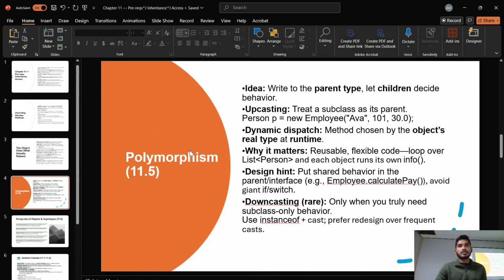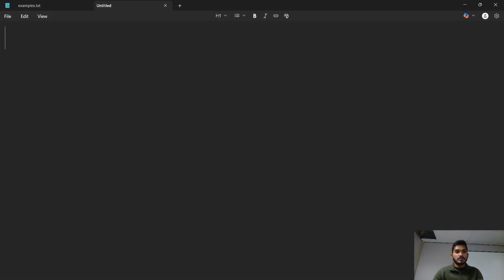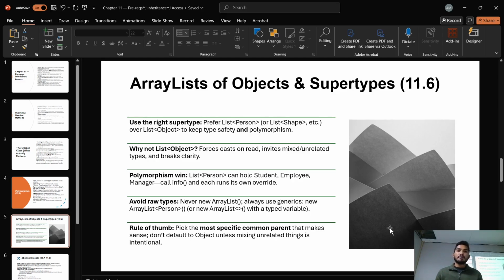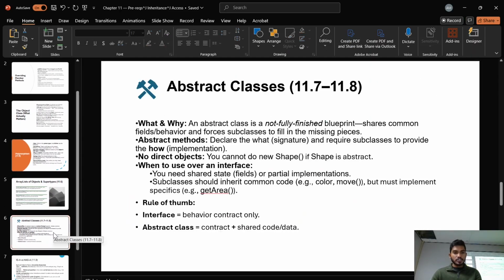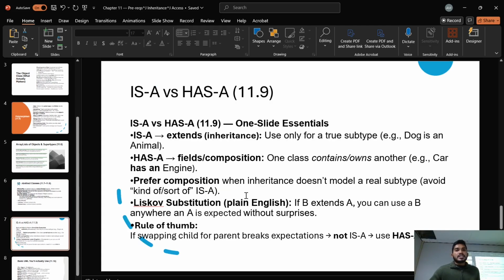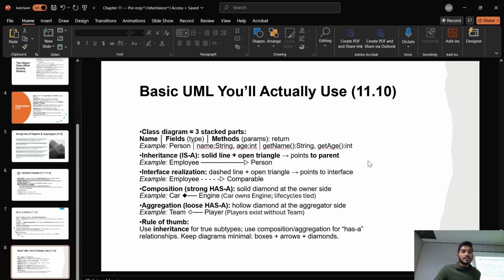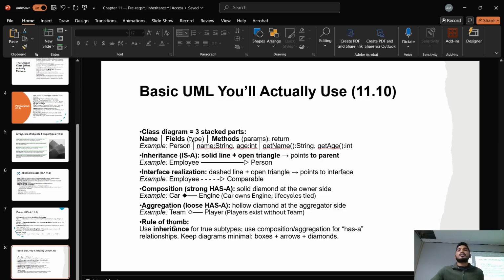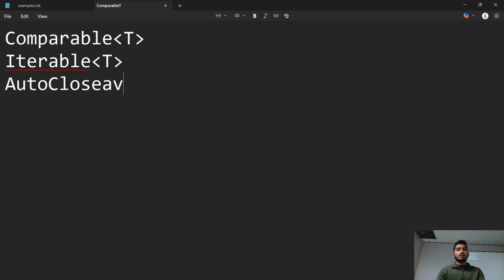Java OOP | Polymorphism, Abstract Classes, Interfaces & UML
Ready to level up your Java skills? This video takes you beyond the basics into the core pillars of Object-Oriented Programming with clear examples, simple explanations, and UML visuals.

 What you’ll learn in this video:

Polymorphism: upcasting, dynamic dispatch, when to use instanceof & downcasting

ArrayLists with Objects & Supertypes: iteration patterns, generics best practices

Abstract Classes: purpose, abstract methods, when to use abstract vs. interface

Is-a vs. Has-a: inheritance vs. composition, Liskov Substitution Principle, why composition is often better

Basic UML: class diagrams, inheritance arrows, interface realization, composition vs. aggregation markers

Interfaces: behavior contracts, multiple inheritance via interfaces, common built-ins - Comparable, Iterable, AutoCloseable

 Examples include Person, Employee, HourlyEmployee, Instrument, Car/Engine, and more.

By the end, you’ll think in OOP terms like a real developer, not just write code.